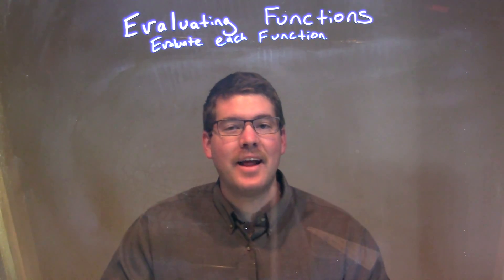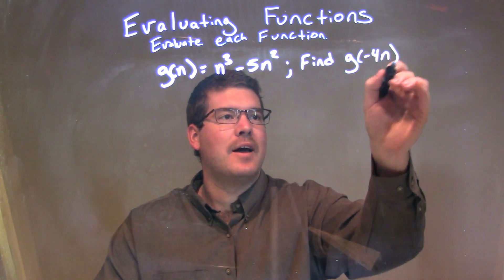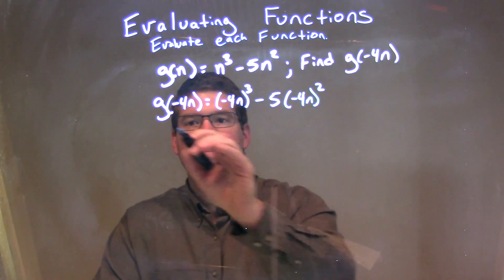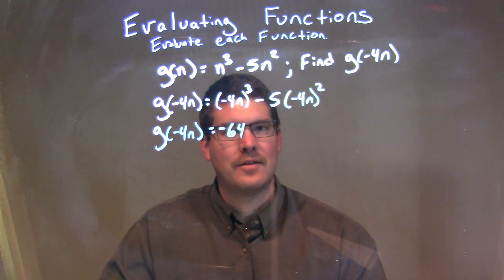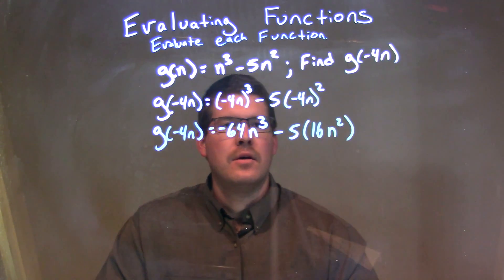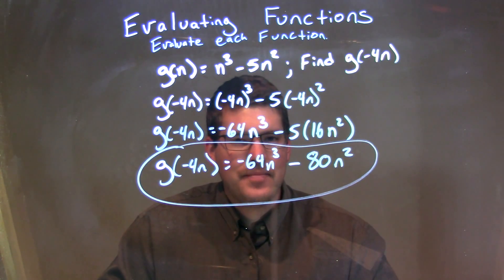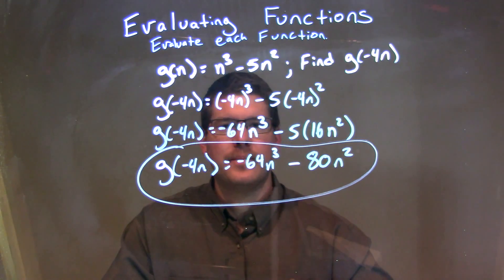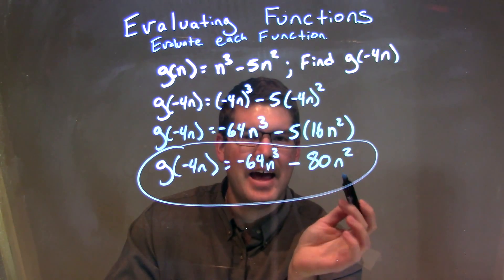g(n)=n^3-5n^2; find g(-4n)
A math video lesson on Evaluating Functions. In this video we evaluate g(n)=n^3-5n^2 for g(-4n)